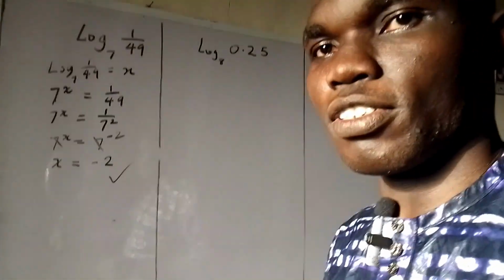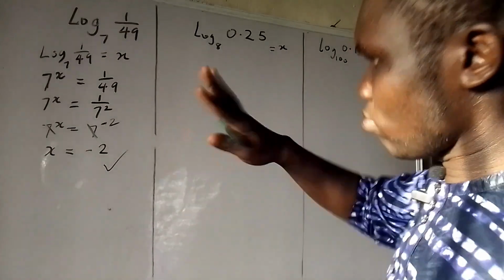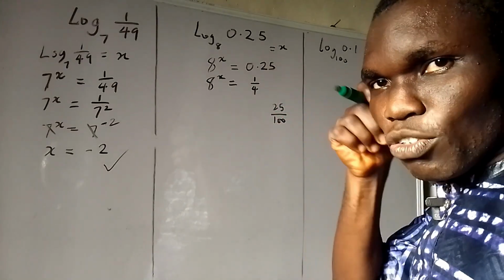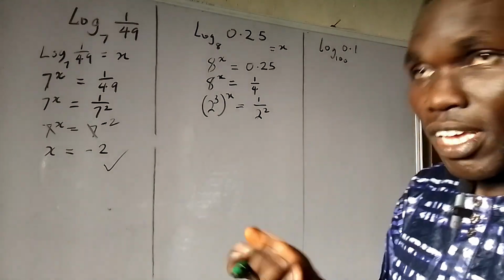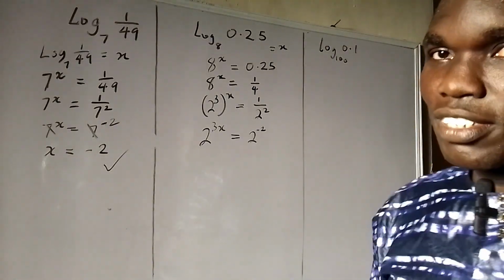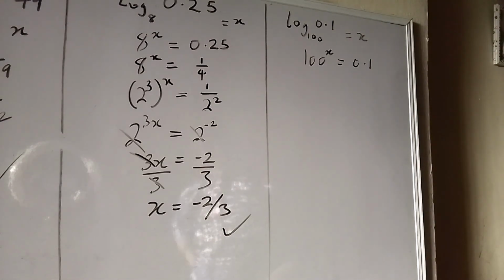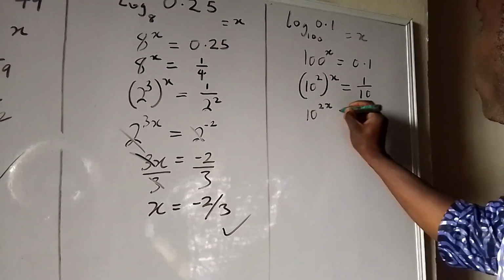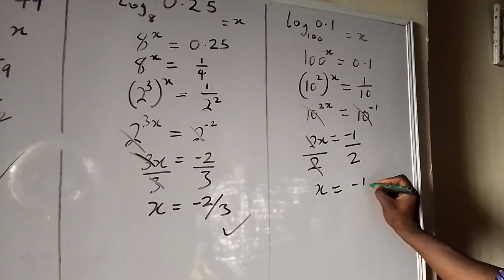Applying the laws of logarithm